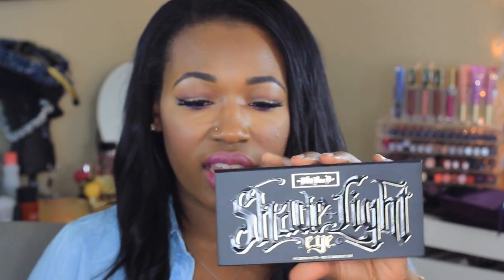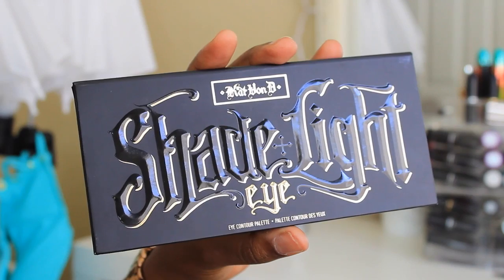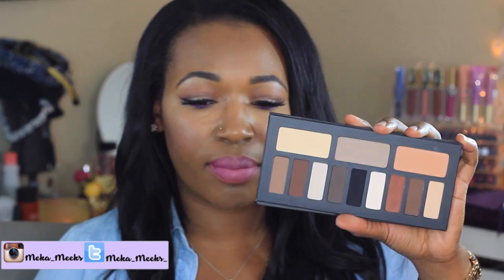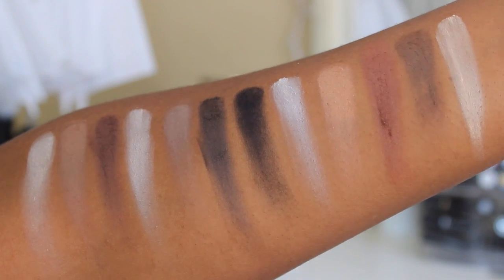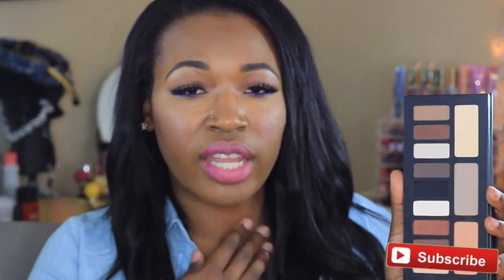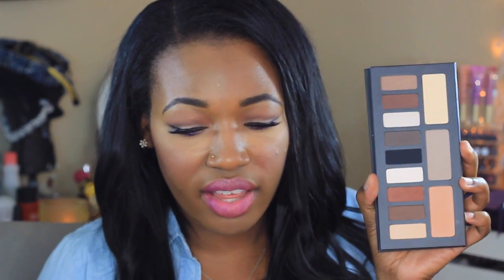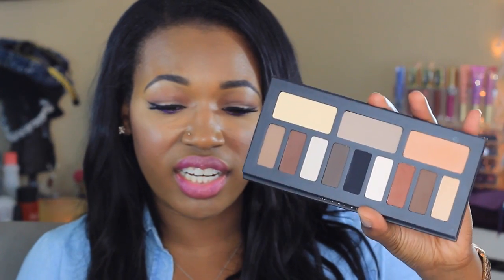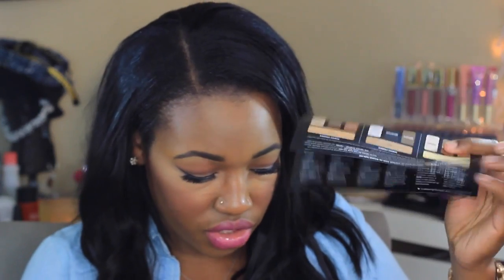Review | Kat Von D Shade + Light Eye Palette | Spend the Dough or HECK NO!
Hi Beauties! I wanted to do a quick review of the Shade + Light eye palette by Kat Von D. Spoiler alert... I freaking love it!!!

On my lips: ABH Craft + ABH Unicorn

EBATES: Sign up its free!!! I do ALL my ONLINE shopping through ebates to save extra money!!!

$100 off any styling set - code 2CHAKRA
Any 2 classic wands for $68 - code WHITEROSES
$78 for Megastar - code 2DELICATE
$68 for Signature dryer - code 2AIR
$34 for Silhouette - code 2ANGEL

Editing tricks by Gabrielle Marie

xoxo Meka